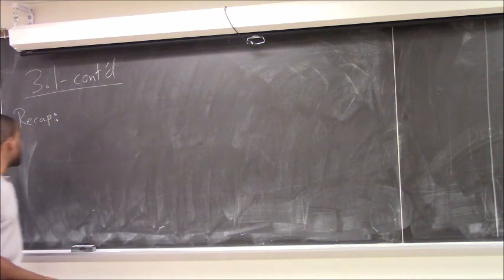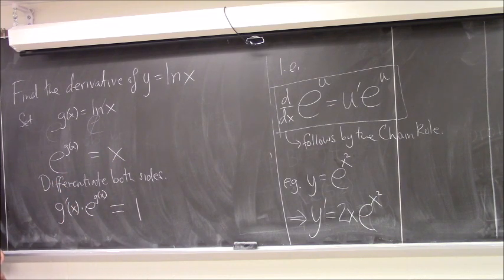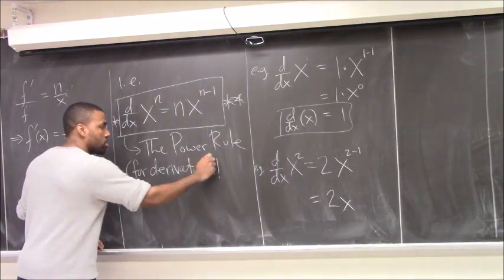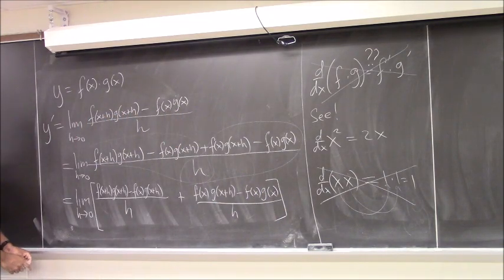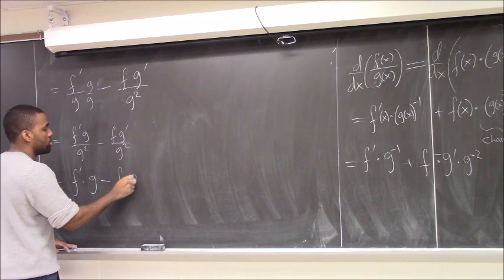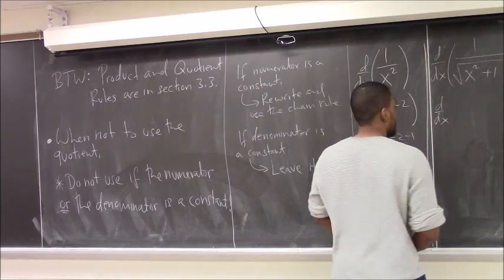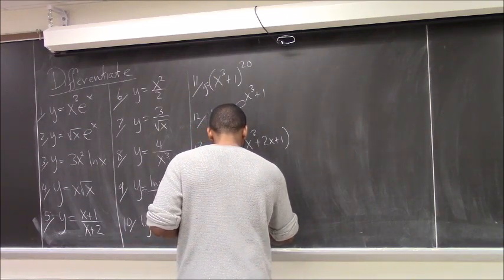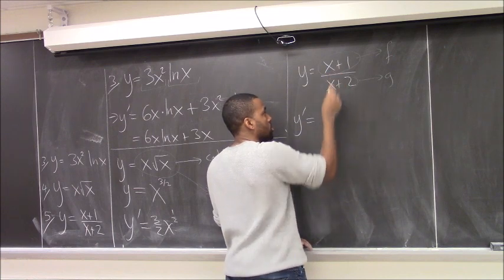Math 1203-R03 Lecture 11 - Derivative rules: Chain rule, Power rule, Product rule, and Quotient rule